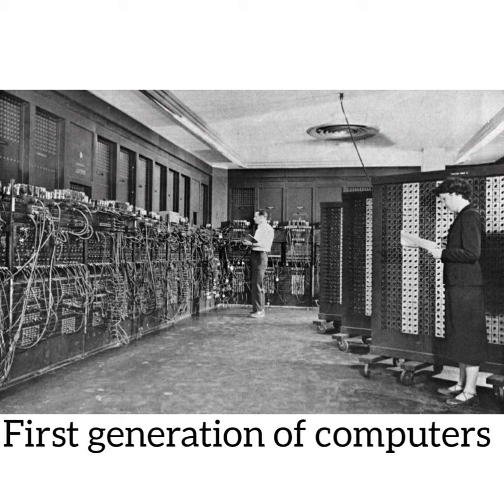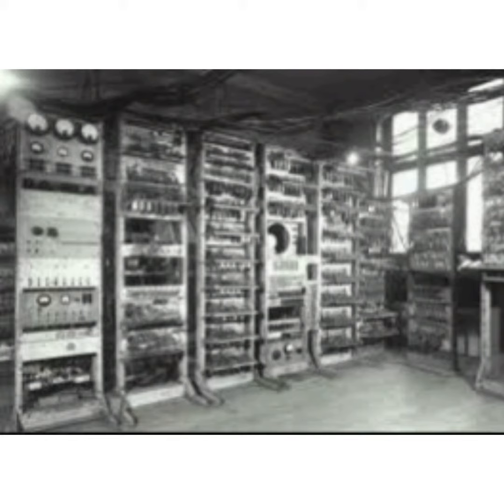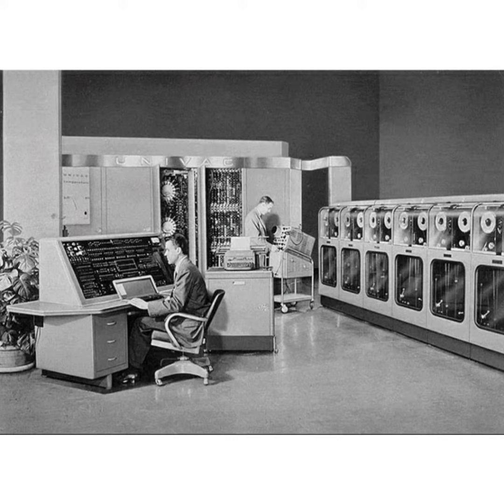5 generations of computers (English)